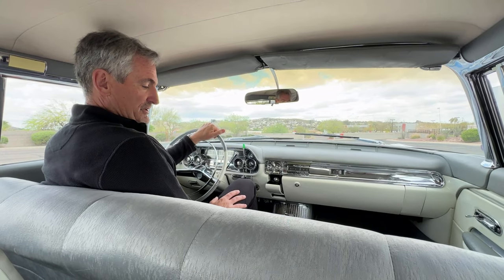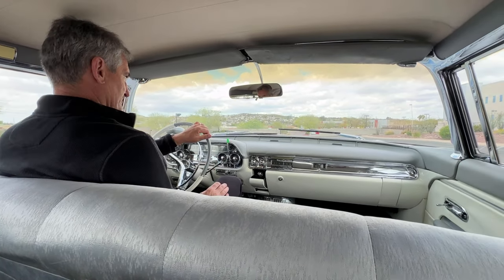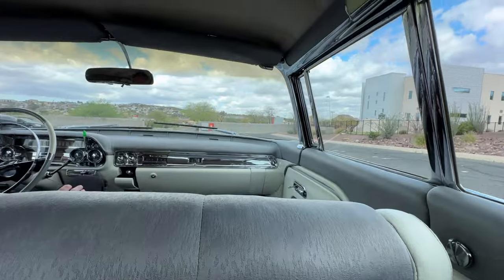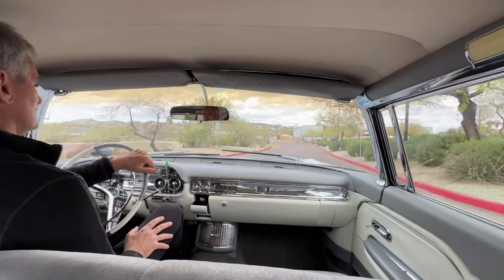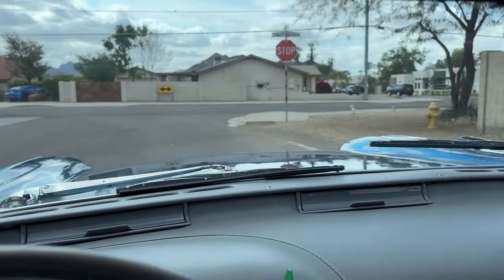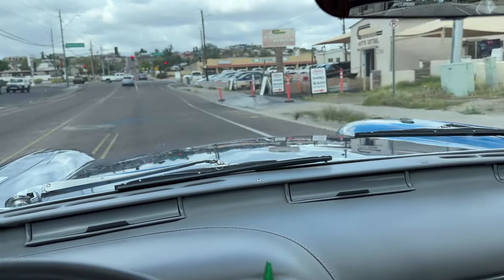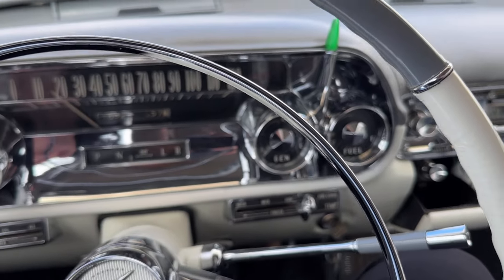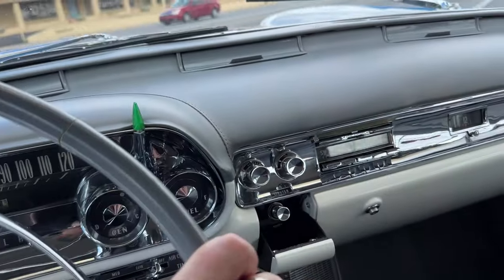Test Drive -1958 Cadillac Eldorado Brougham!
This is a gorgeous example of the iconic 1958 Cadillac Eldorado Brougham that has been loved by one man for over 40 years and has been beautifully restored.  Perhaps more than any car of the late 1950’s, the Brougham looks like a prototype from the Motorama display.  This Brougham (Body No. 498) has a known history since the mid-1970’s and has been thoroughly restored by its present owner.  This is one of 304 Broughams offered in 1958 and is likely one of the nicest offered on the market today.

All Broughams only had two options when ordered from new, the paint color and the trim details.  Brougham No. 498 was ordered in one of the most striking colors, Copenhagen Blue (Paint Code 258).  It was delivered new to St. Louis, MO.  In the 1970’s, 498 was offered for sale by Marshall Horn of Tulsa, OK and he claimed that it had been owned by an “international celebrity”.  On June 11th, 1976, 498 was acquired by Riley Bennett, Jr of Ft. Pierce, FL.  Mr. Bennett owned 498 until it was acquired by the present owner, Eric Lorentzen of Paradise Valley, AZ on February 4th, 1992.

Mr. Lorentzen commenced a complete restoration of 498 that was done over the next twenty years in progressive steps.  498 benefitted from a complete repaint and new upholstery in 1993 by Sun Valley Classics in Tempe, AZ.  Mr. Lorentzen also acquired a Brougham parts car to assist in the restoration.  Additional paint and body work were performed in September of 2017 and the paint and body are gorgeous today.

The drivetrain was rebuilt and the original engine was removed and crated for storage, and a replacement 365 cid block was installed.  Further mechanical and electrical work was performed over the past few months, making this a wonderful Brougham to drive and enjoy.

The livery is presented in Copenhagen Blue and the paint is polished to a concours standard.  The paint quality is excellent and is largely devoid of the bubbling and lead reactions we so often see on Broughams.  The paint is complemented by an abundance of repolished chrome and stainless steel.  The stainless-steel top is also in excellent condition.  The Kelsey Hayes forged aluminum wheels are included with the car, but the reproduction chrome Sabre wheel covers look perfect and are in as-new condition.  The white walled Coker Classic Radials are also in as-new condition and look great.

The Interior is in very nice condition and presents correctly, with white leather side panels and gray brocade cloth seating areas.  The gray carpeting is also in good condition.  The dash and door panels are in very nice condition, presented in gray and white.  During the restoration, the rear armrest was removed.  Overall, this is one of the nicest Brougham interiors that we’ve seen.

Most of the electronics have been well sorted.  The electric windows, radio, clock, interior lights, and most of the gauges work (the oil pressure gauge is not presently operating).  The air conditioning has been converted to 134a and the charging system is now an alternator.  The vacuum windshield wipers have been disconnected to ensure better operations.

The venerable 365 cid engine has 335 hp thanks to the three two-barrel carburetors that were a standard feature for the Eldorados.  The four speed Hydramatic was also rebuilt.  There are about 16,000 miles since the rebuilds.  The original engine has been crated and will be included in the sale.  The Brougham drives very well and the suspension was upgraded to springs during the restoration.  The ride quality and ride height is very nice.

We have this Brougham priced fairly.  The investment to restore a Brougham to this level is very significant.  This is an example that can be enjoyed immediately and is a true showstopper.   Included in the sale are a selection of service and owner’s manuals, some spares and a wonderful history from the last 40 years of ownership.

For more information and details, call, text or email Harry Clark at or . See our 120+ photos and three videos on our website to learn more.  This Alfa is available for viewing at our Phoenix showroom.  We are pleased to offer FaceTime or WhatsApp live video inspections and we help coordinate shipping worldwide.  We also have financing partners if you are interested in financing.